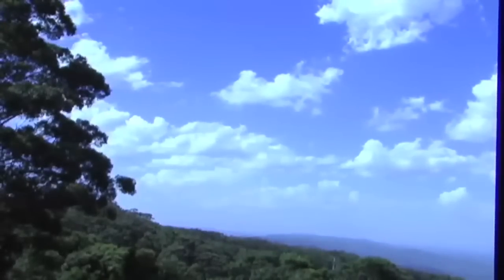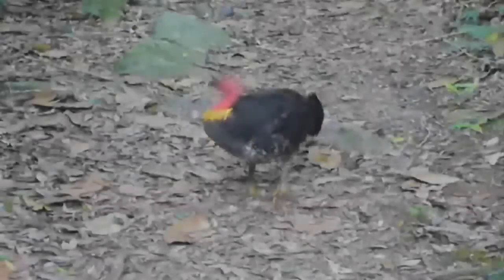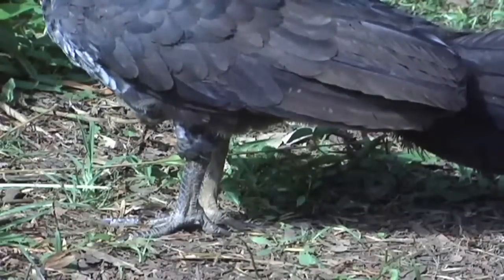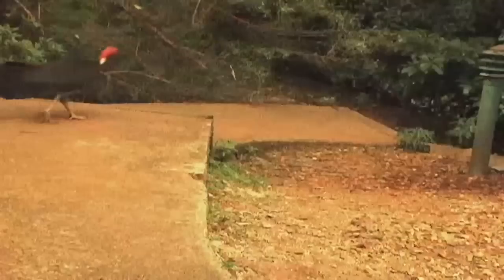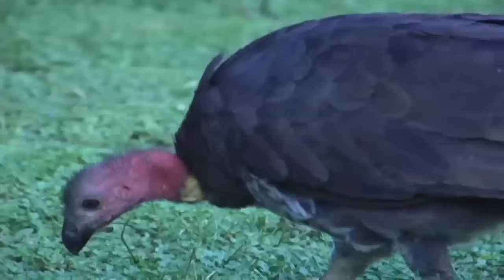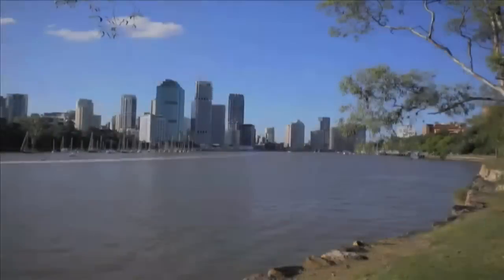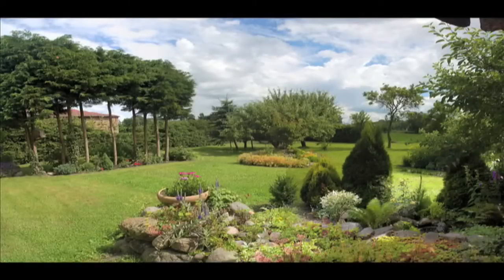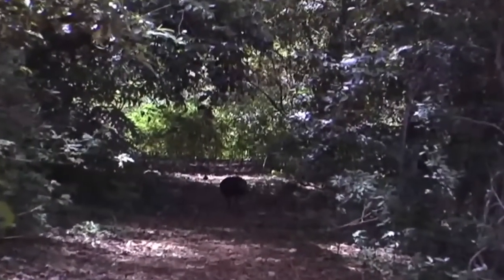Tropical Ecosystems Part 5 - Brush Turkeys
Learn about the biology of one of Australia's most common (and least-loved) birds in today's episode "Brush Turkeys: Ecological Builders." The fifth installment in the C of I's tropical ecosystem documentary was written, produced and directed by Ashlee Byrnes, Rebekah Chace, Kara McCutchen and Hayley Talboy. Learn more about The College of Idaho's biology and environmental studies programs
The College of Idaho offers opportunities for students of all majors to study the world around them. Whether it's exploring the extraordinary relationships between species and their tropical island environment, writing an original play, or studying economic development and trade liberalization in Thailand, at the C of I students climb higher, see farther and do more.